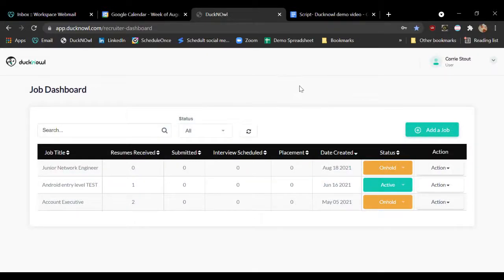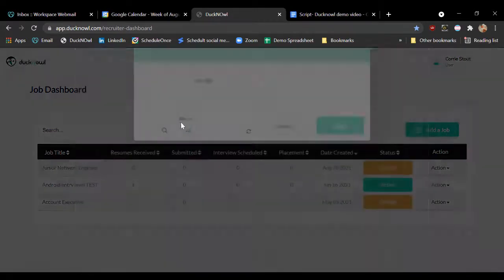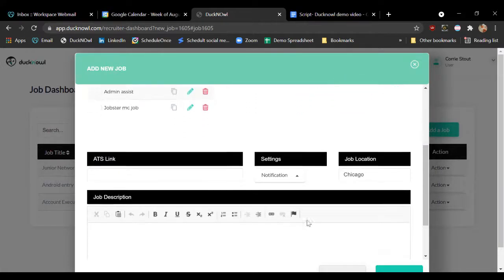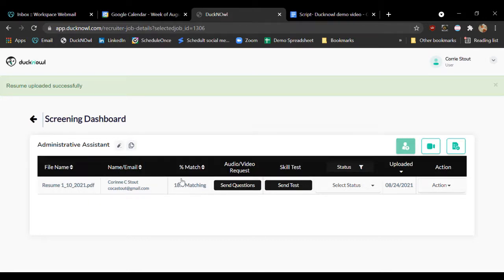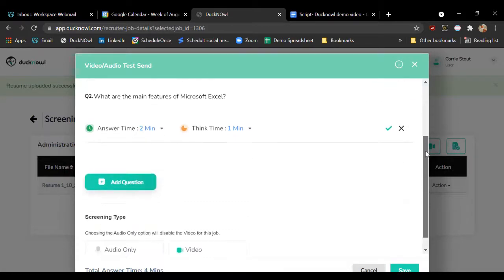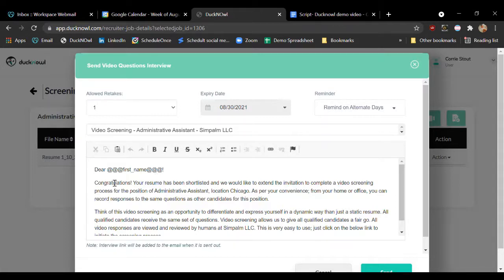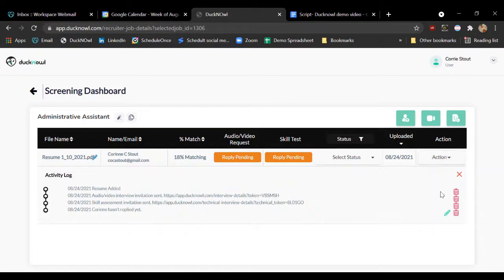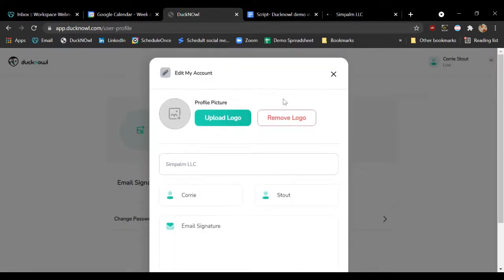Ducknowl Job and Screening Dashboard Tutorial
This video explains how to use the Job and Screening Dashboard.